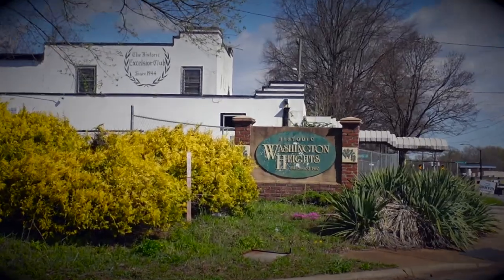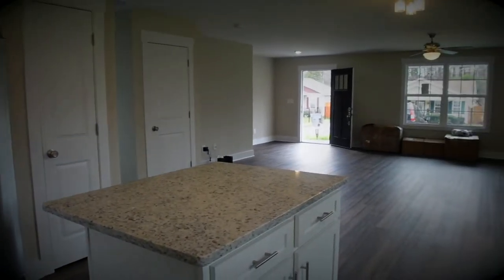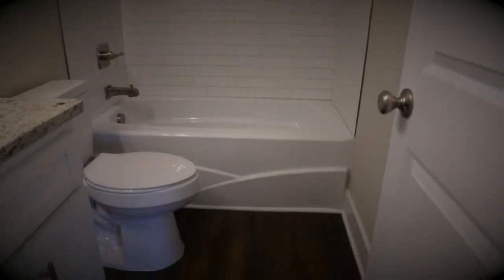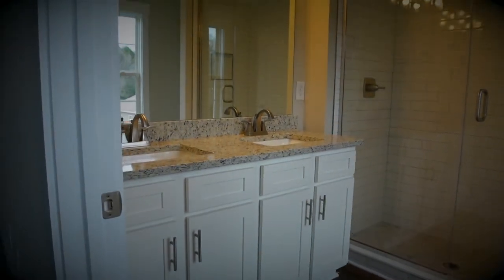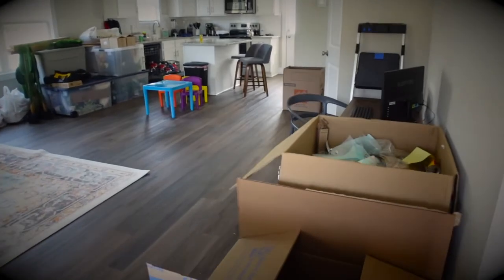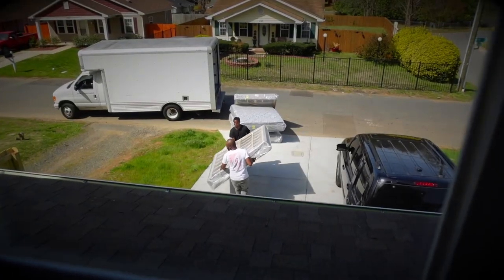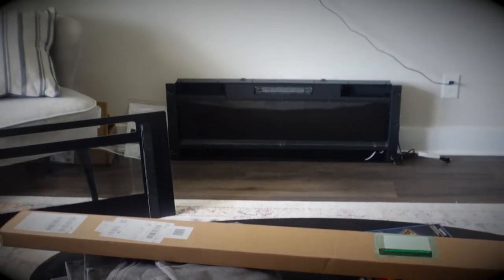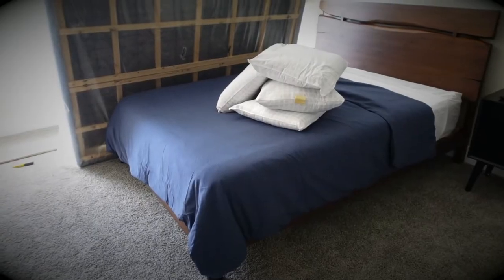Short Term Rental Setup in Charlotte, NC🏘️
In this video, I link up with the STR Tribe again to help them flip two different STR properties in Charlotte, NC and this was one of them. The STR Tribe team assists investors and landlords with taking their short term rental properties from an empty space to ready to rent by designing, ordering & setting up their STR in a streamlined process.

Theres a lot of preparation that goes into getting an empty unit move-in ready for guests and I highlight a little bit of that in this video by helping the team receive deliveries, setup furniture and get the space over the finish line.

This particular house is a new construction home nestled in the Washington Heights area of Charlotte. It has just over 1500 sq ft. and features 3 bd, 3 ba, LVP floors, a lot of natural light and a functional space just minutes from Uptown Charlotte!

⛽️Looking to save a little $$ on Gas, checkout the GetUpside App! If you use my link/ code below, you'll get an extra .15/gal cash back the first time you use the app!

Chris Henderson is a licensed real estate agent in South Carolina with REAL ESTATE REFERRAL NETWORK LLC.